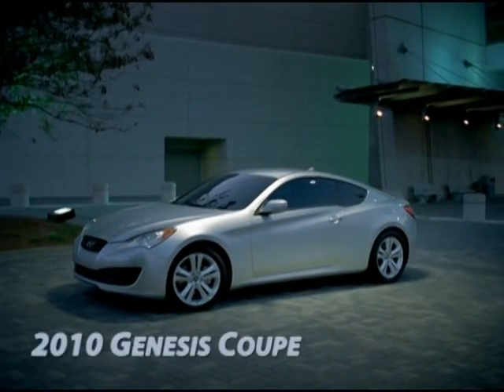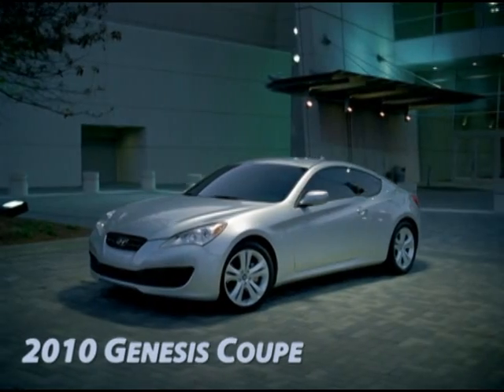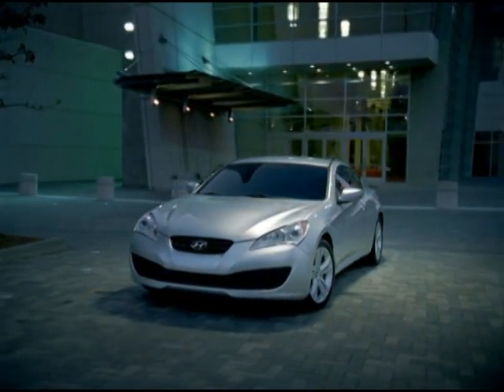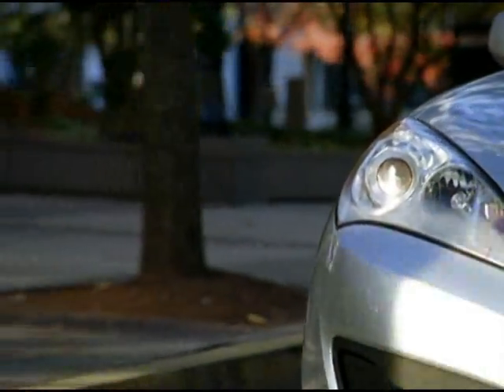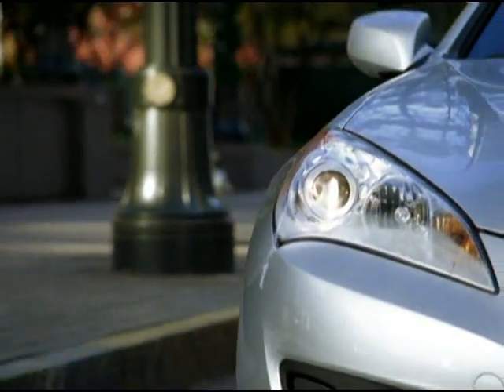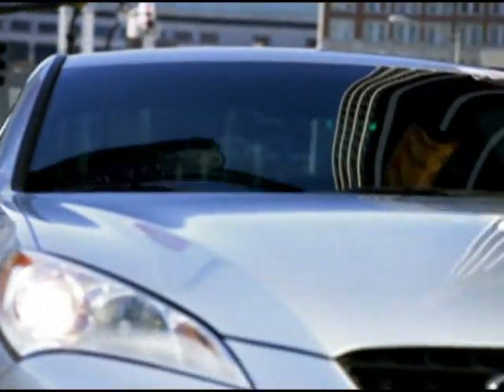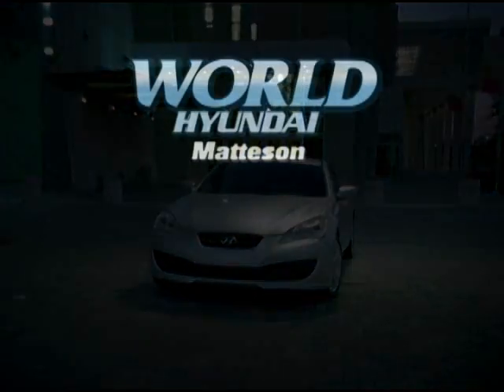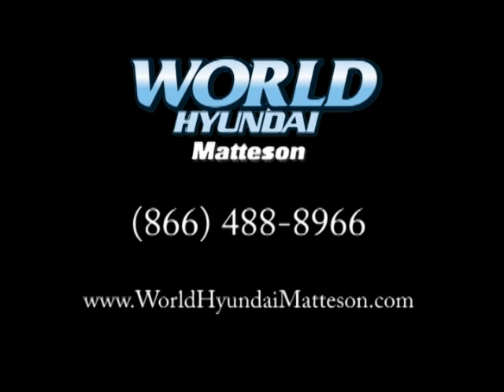Tinley Park Hyundai 2010 Hyundai Genesis Coupe | World Hyundai Matteson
Check out this informative video on the 2010 Hyundai Genesis Coupe!

World Hyundai Matteson is Chicago's leading dealer of new and used Hyundais. World Hyundai has continued to exceed Hyundai USA's expectations in new vehicle sales. Our personnel are trained tirelessly in our philosophy as well as the Hyundai product itself. World Hyundai Matteson serves customers from all across Illinois and Indiana, including Chicago, Joliet, Tinley Park, Orland Park, Calumet City, Schaumburg, Countryside, Aurora, Naperville, Bourbonnais, Kankakee, Merrillville IN, and Highland IN.

5337 Miller Circle
Matteson, IL 60443